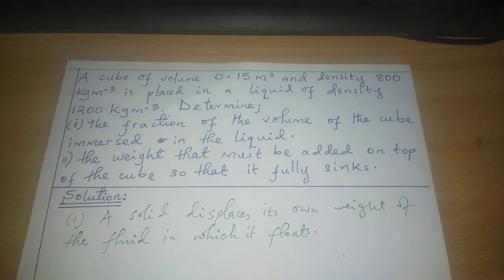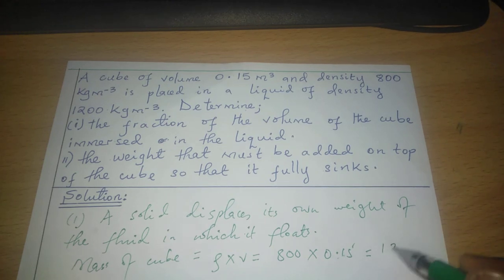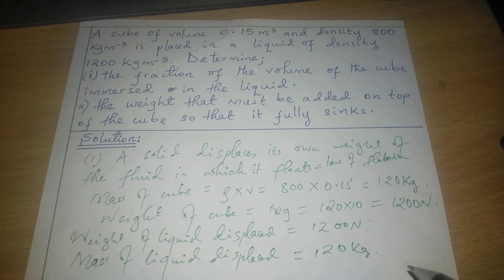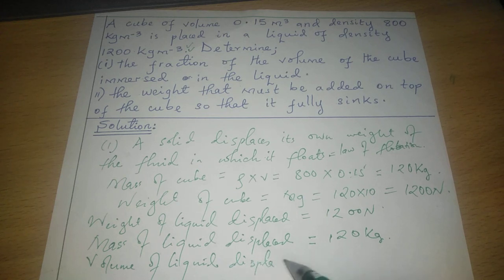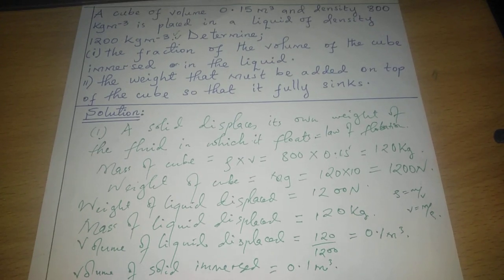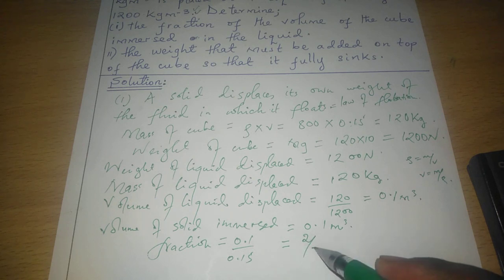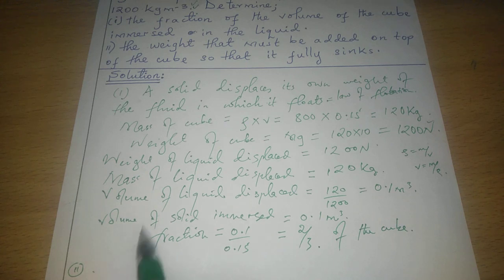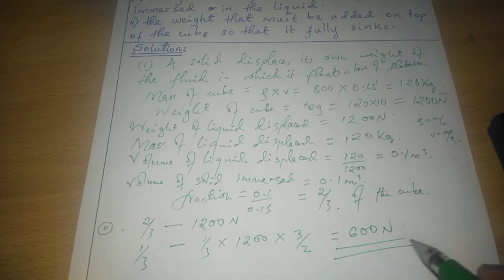KCSE PHYSICS PREDICTIONS: FLOATING AND SINKING